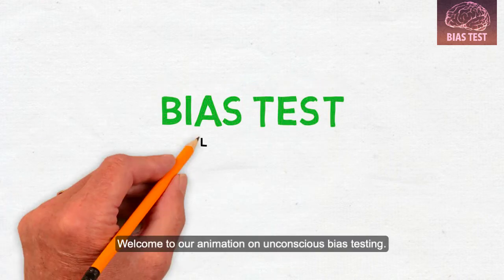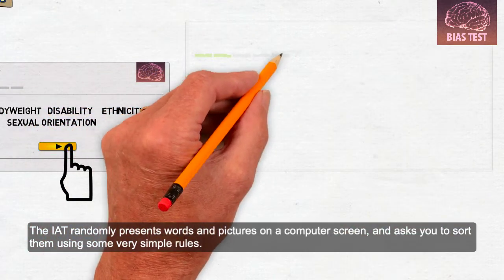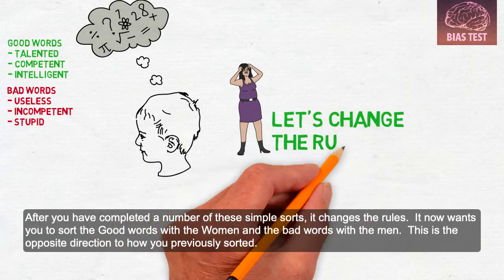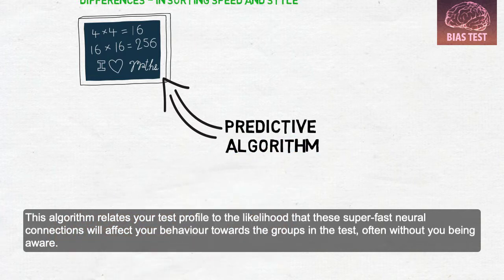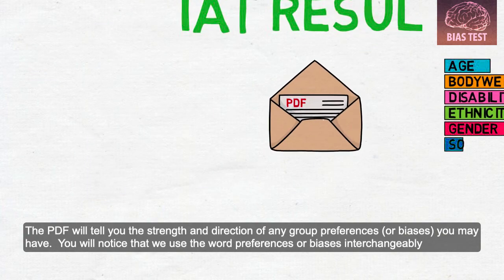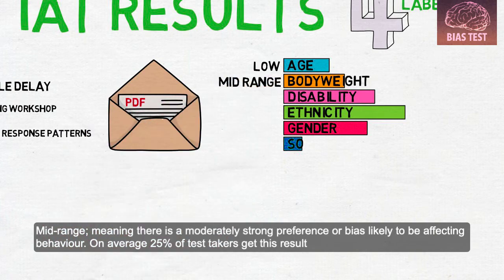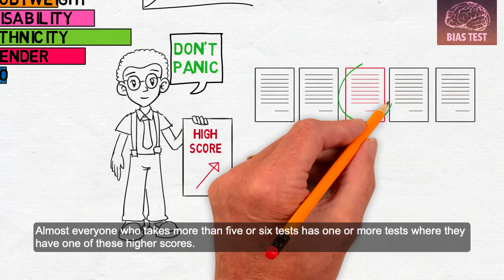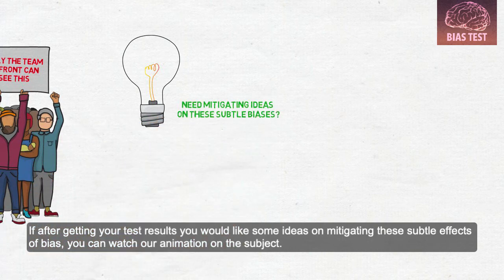Bias Test Information Animation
Test takers video outlining the test and explaining the results it outputs.  (English Version)